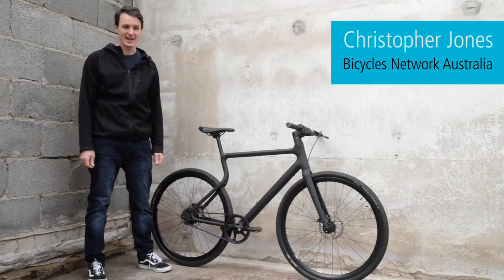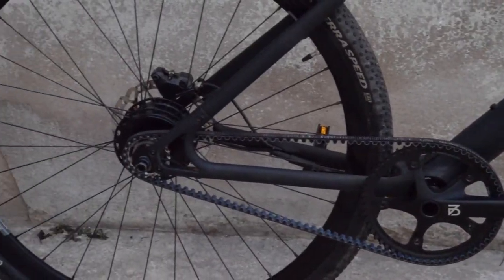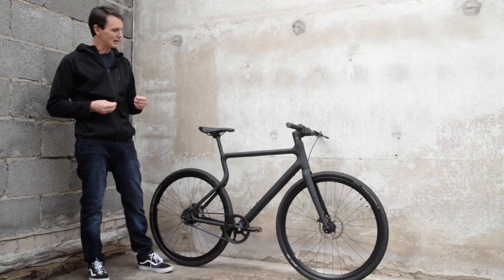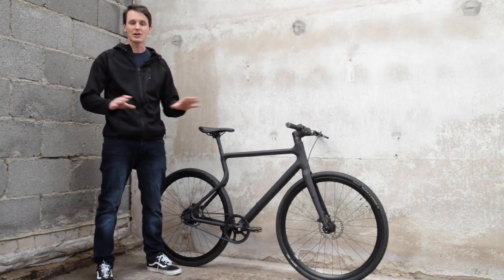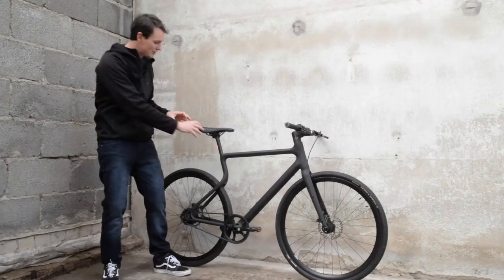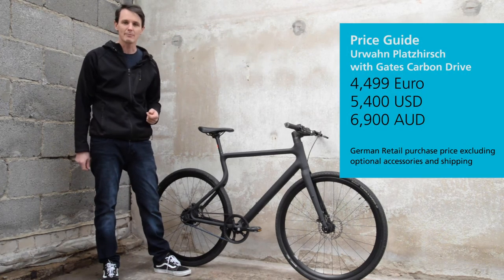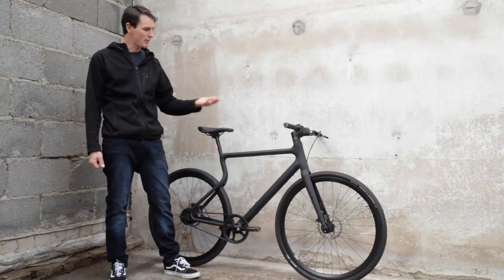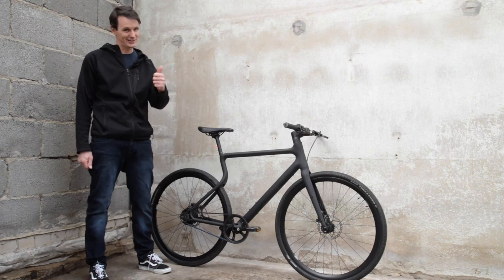3D Printed Metal Ebike Review - Made in Germany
This is an overview of the Platzhirsch ebike which is made by the German brand Urwahn (from Magdeburg). It features a unique frame design with 3D printed parts. This model has the Gates Carbon Belt Drive and is a single speed (no gears) and has an inconspicuous Mahle 250watt motor in the rear hub.

-- Video Contents --

0:00 Introduction
0:15 Brand and model
0:27 Bike Details
2:14 3D Printed Frame
3:24 Who is this bike for?
4:48 Summary